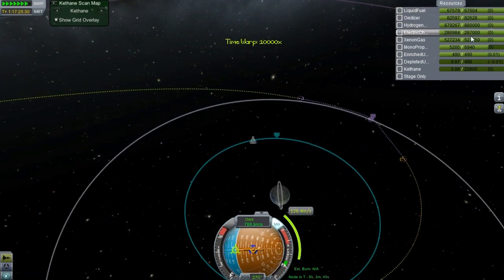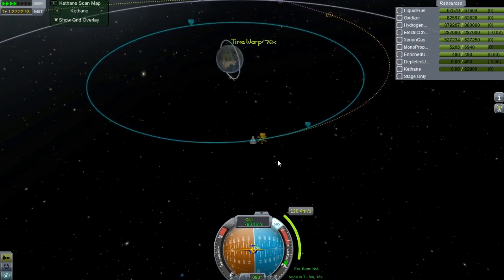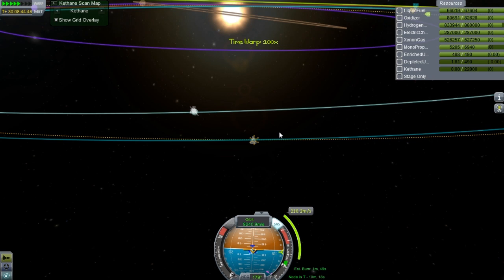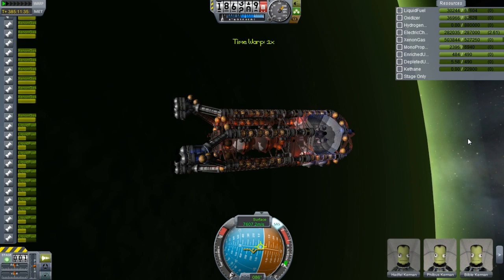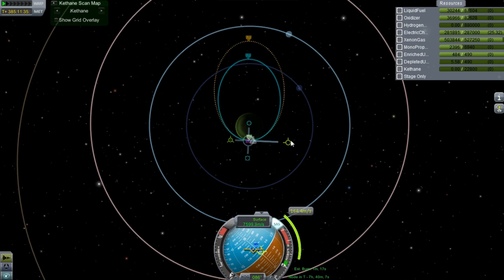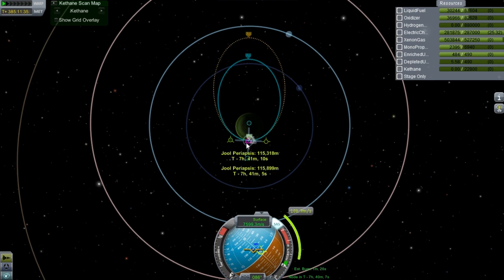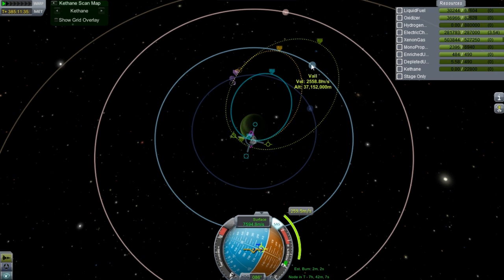KSP Modded - Ep. 24 - Jool 15 to JOOL!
In this episode I set off from kerbin to JOOL! This took me way too long to do mostly because the framerate was so low... Well I hope you like it!